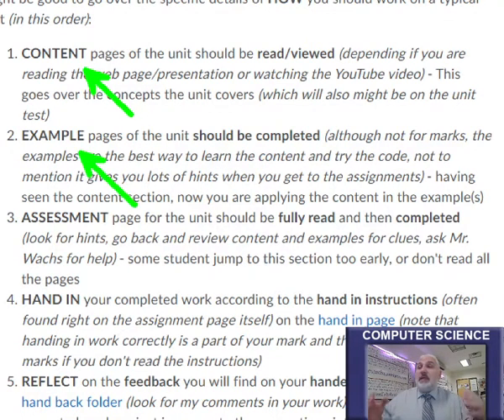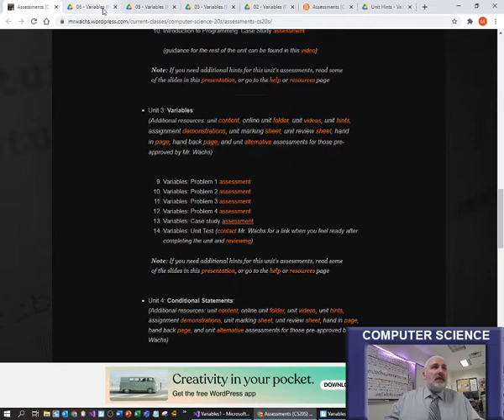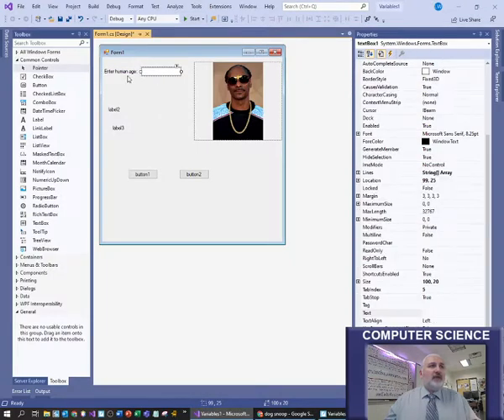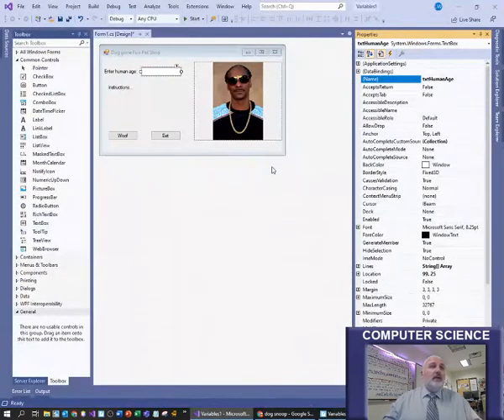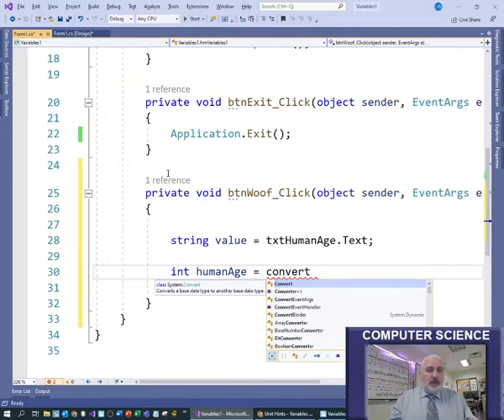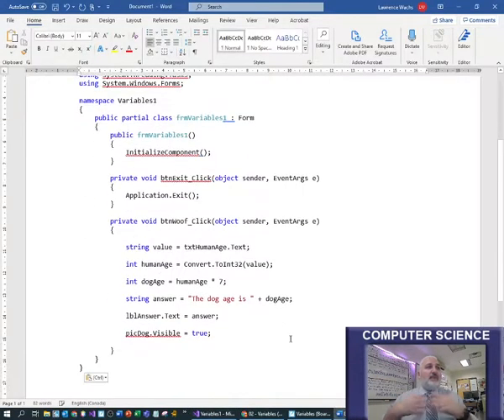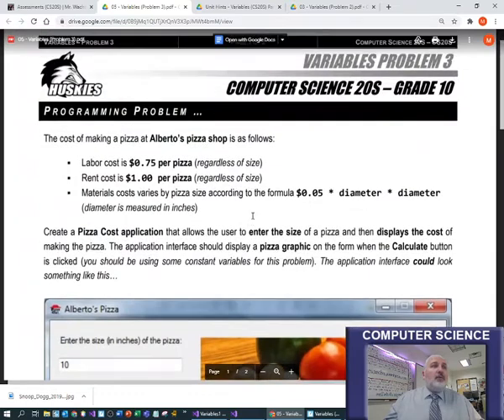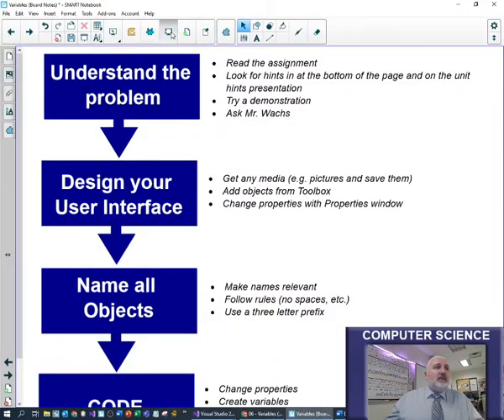Variables - Unit Guidance (CS20S)